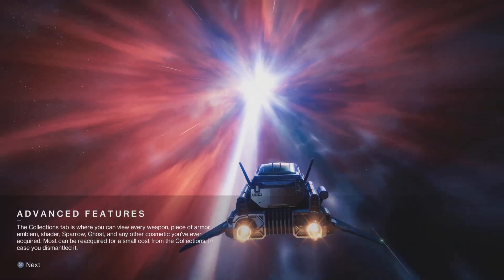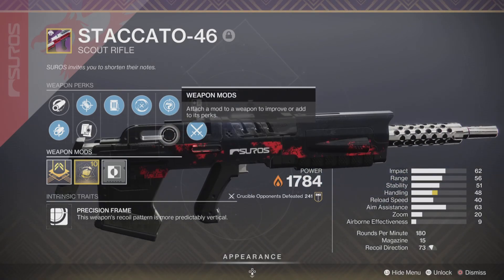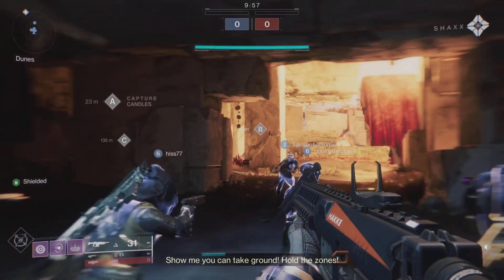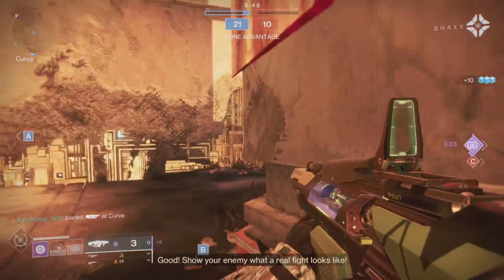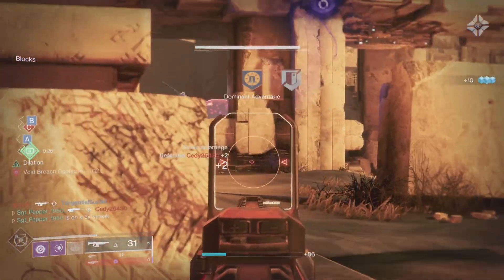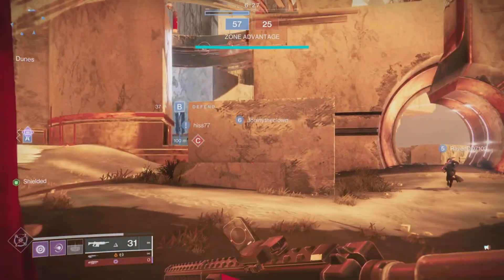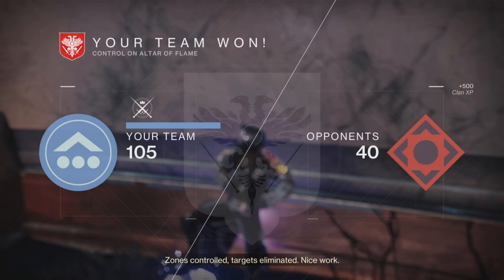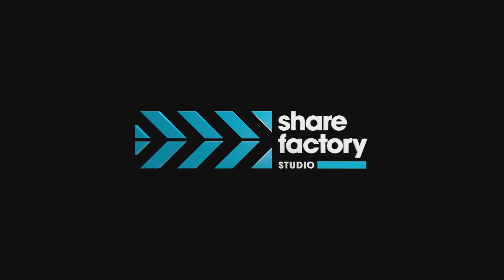LodBrok C Destiny 2 Crucible.